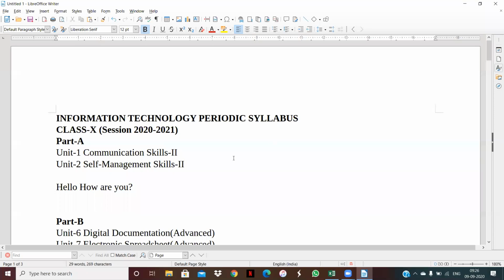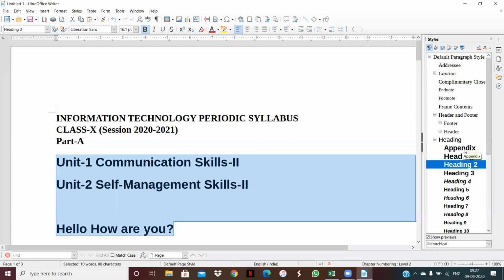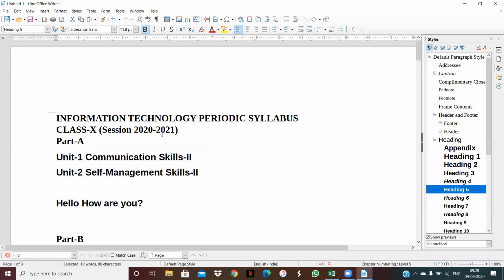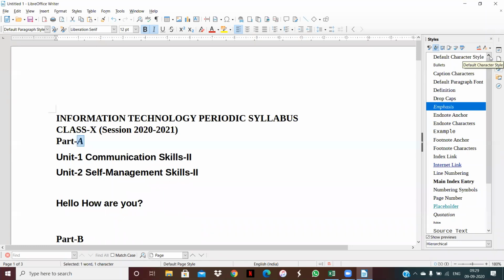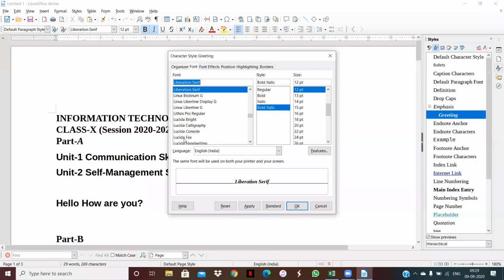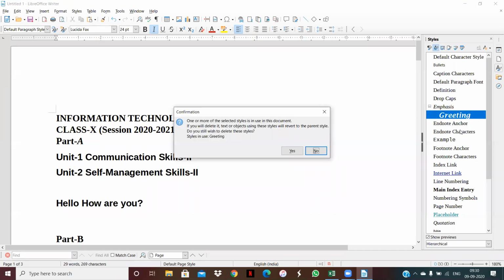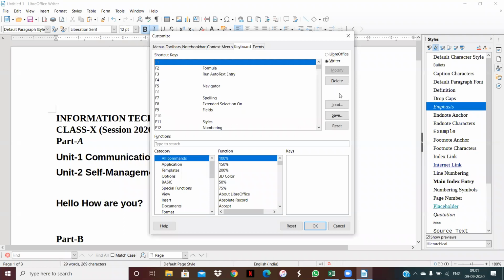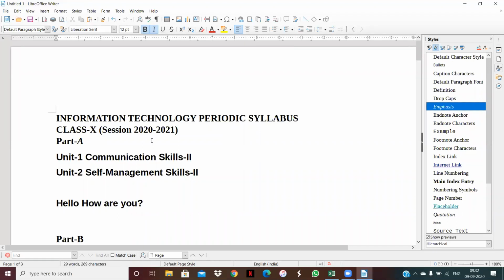UNIT-6 DIGITAL DOCUMENTATION PART-3 CLASS X